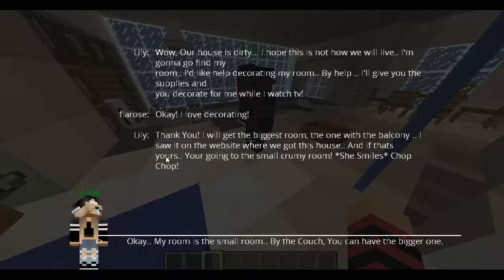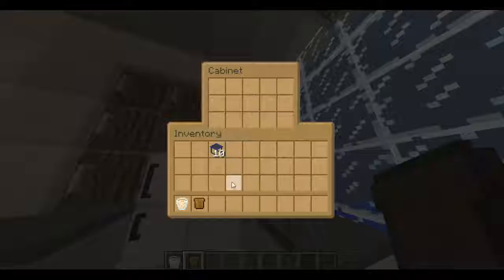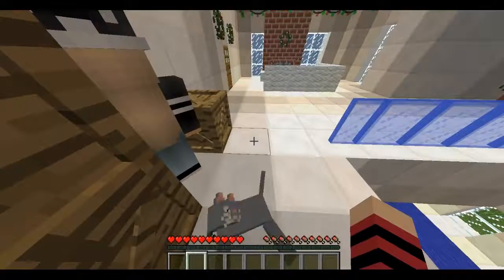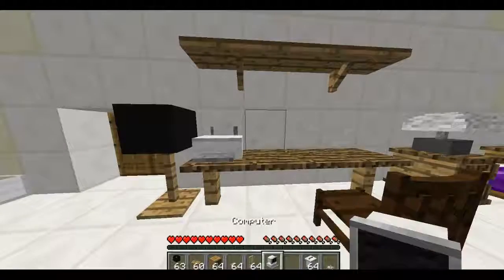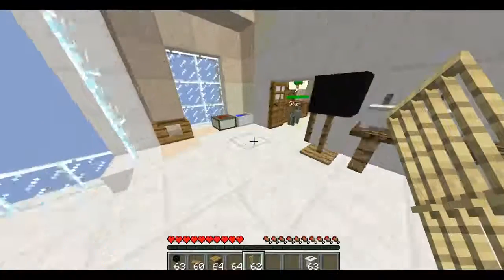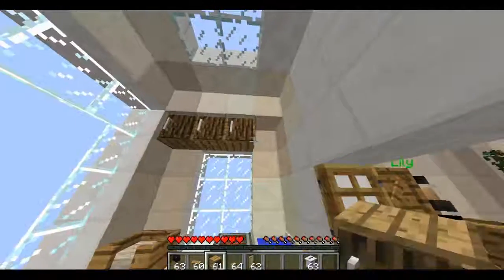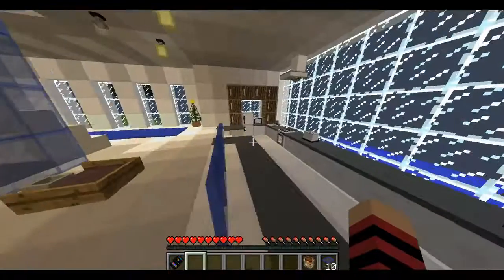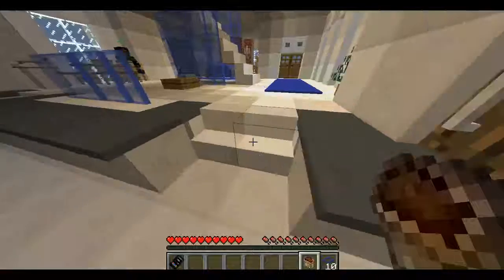Decorating | Ep.4 | Modded Minecraft Roleplay